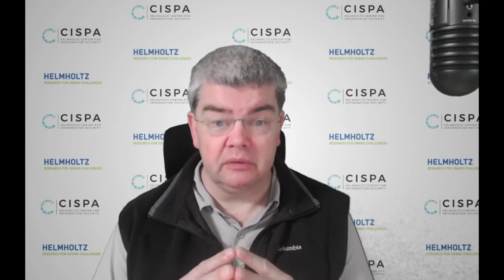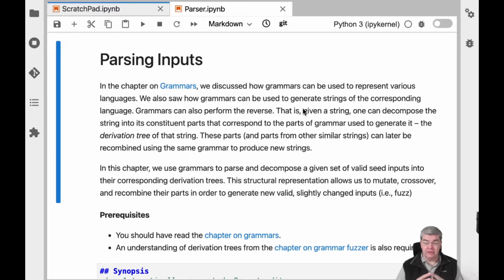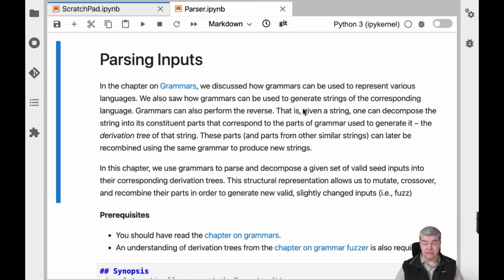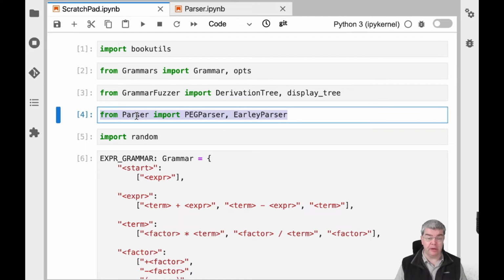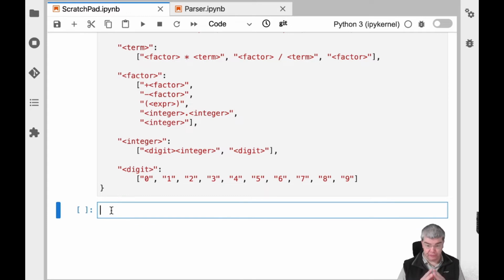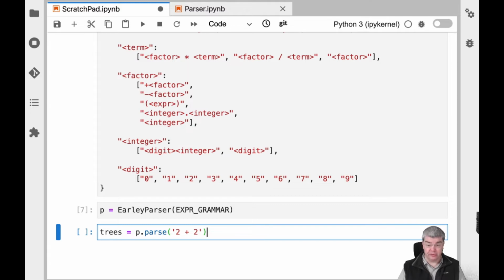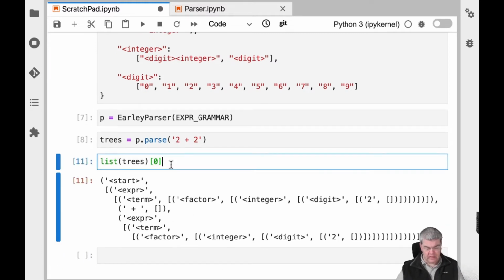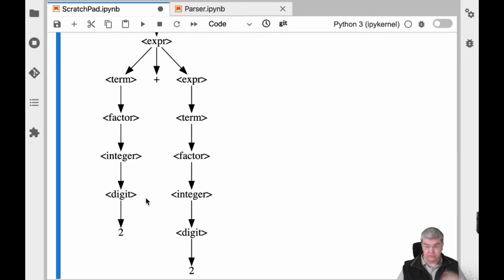Parsing Inputs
In the chapter on Grammars, we discussed how grammars can be
used to represent various languages. We also saw how grammars can be used to
generate strings of the corresponding language. Grammars can also perform the
reverse. That is, given a string, one can decompose the string into its
constituent parts that correspond to the parts of grammar used to generate it
– the _derivation tree_ of that string. These parts (and parts from other similar
strings) can later be recombined using the same grammar to produce new strings.

In this chapter, we use grammars to parse and decompose a given set of valid seed inputs into their corresponding derivation trees. This structural representation allows us to mutate, crossover, and recombine their parts in order to generate new valid, slightly changed inputs (i.e., fuzz)